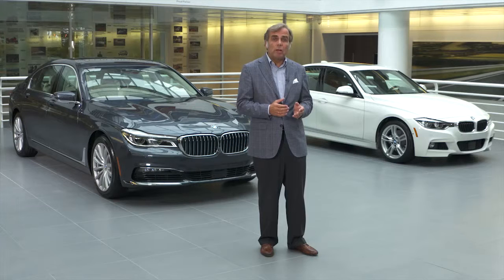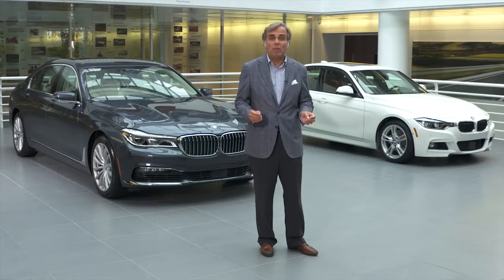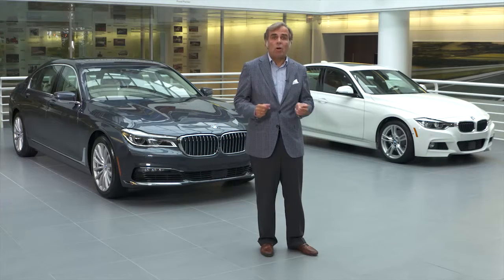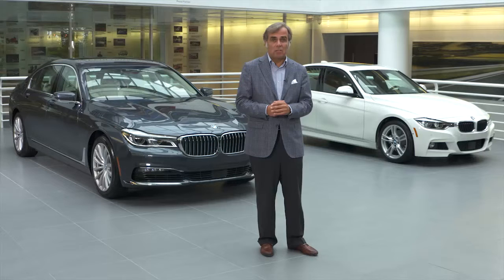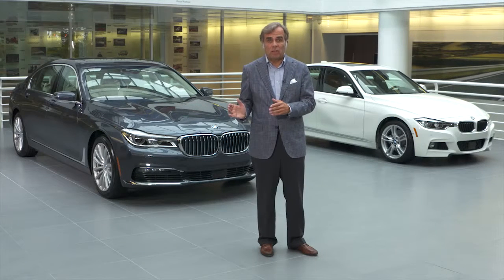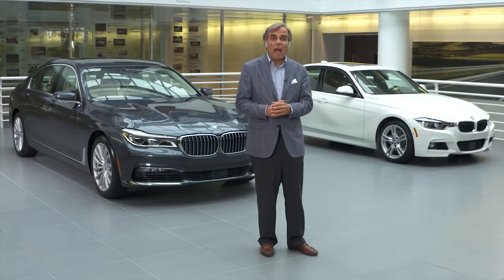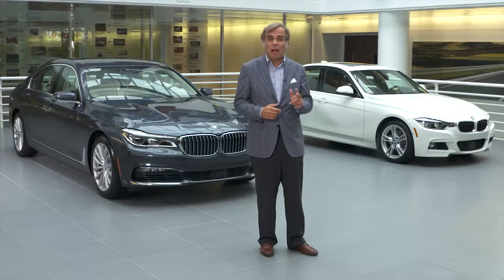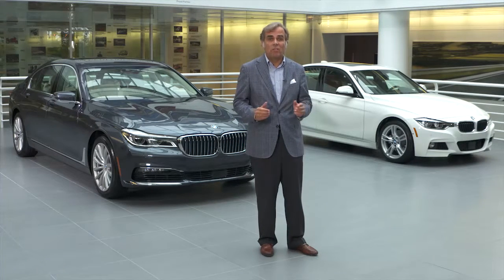Ludwig Willisch, September 2016 Business Perspective (09/2016)